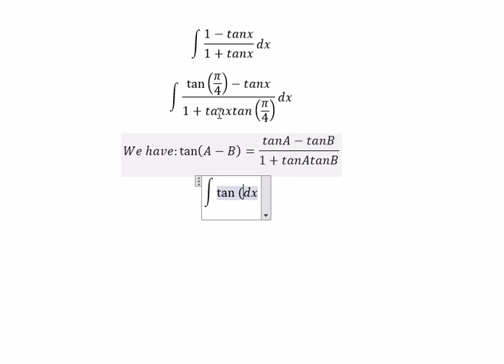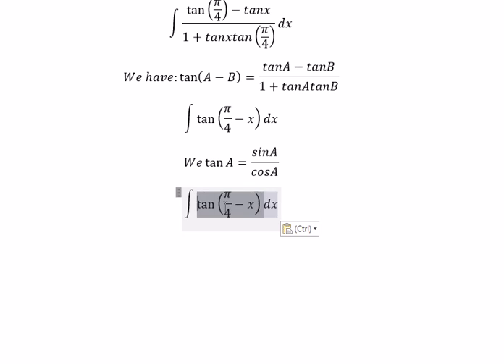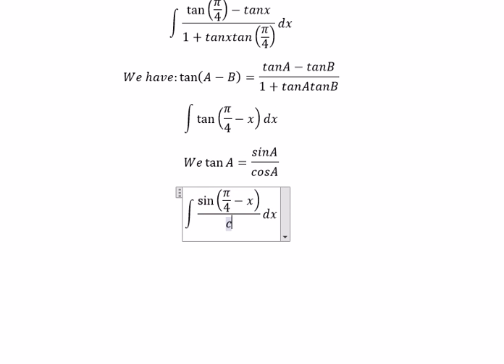Calculus Help: Integral of (1-tanx)/(1+tanx) dx - Integration by trigonometric identities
Here is the technique to answer this question and how to deal